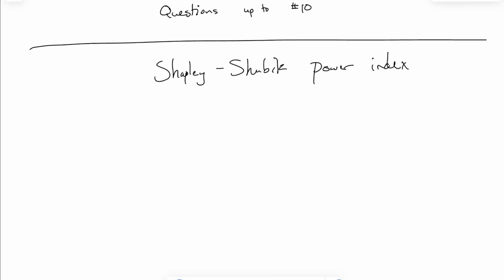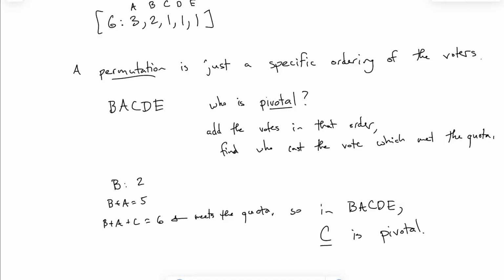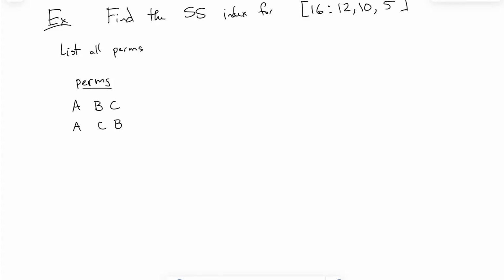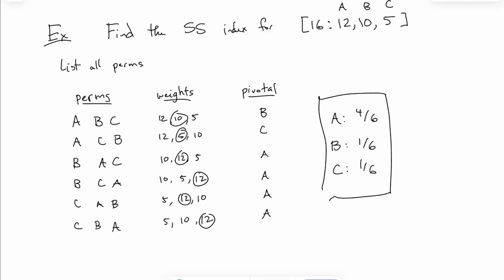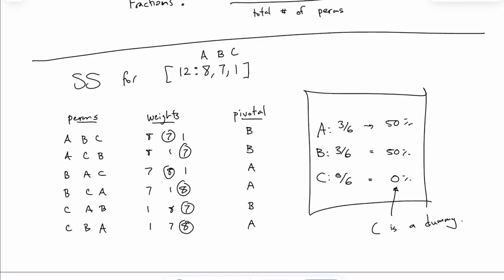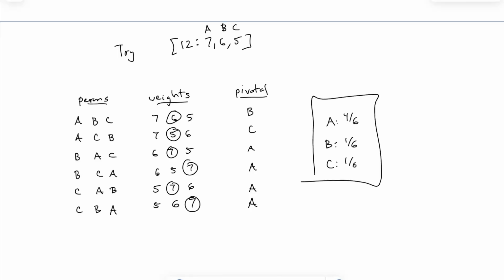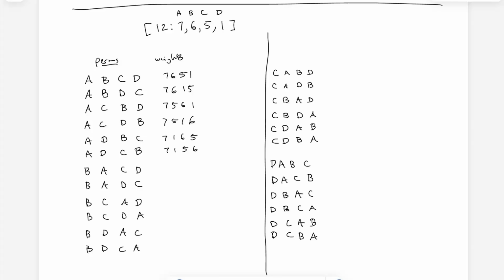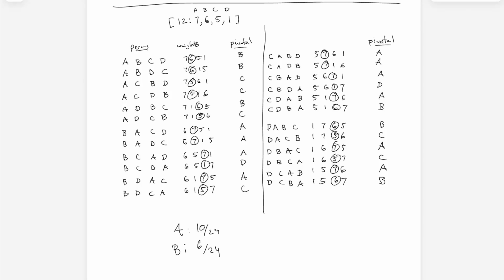Math Explorations, ep11: Shapley-Shubik power index (Sep 30, 2025)